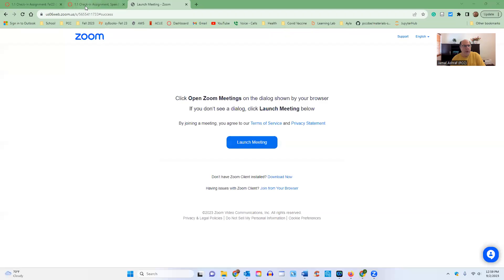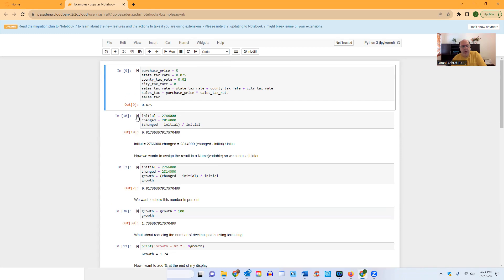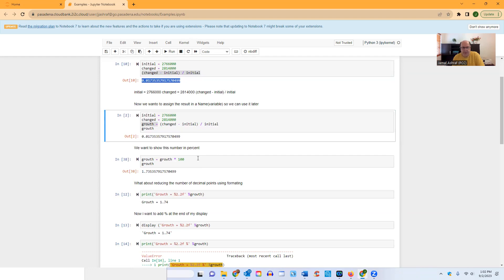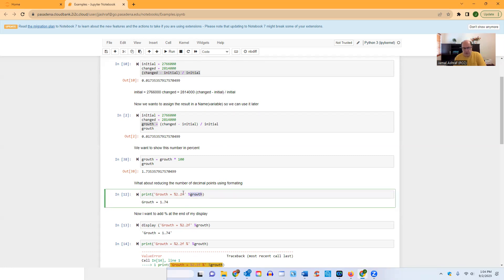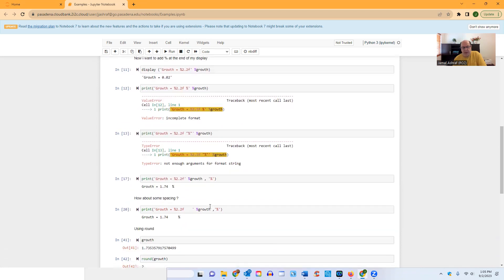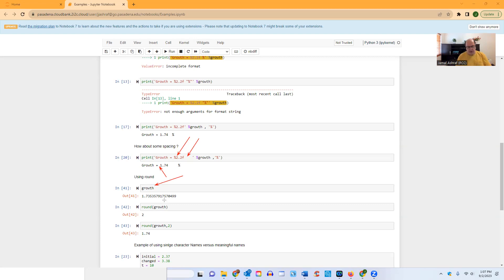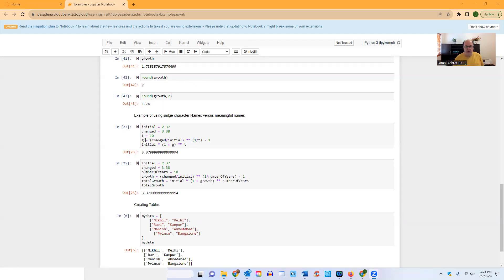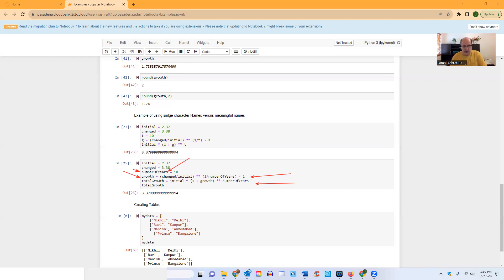Data Science CS031 Intro to Python Programming